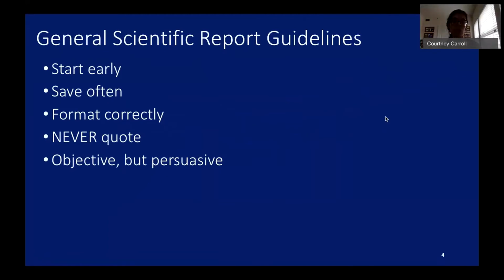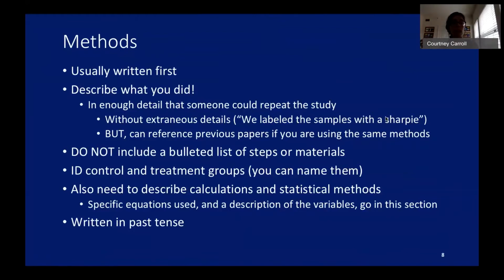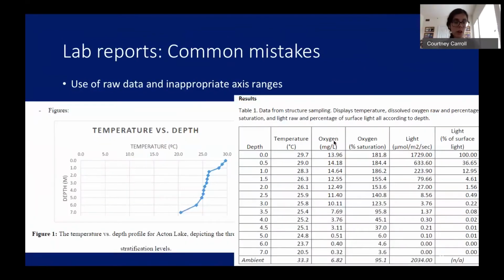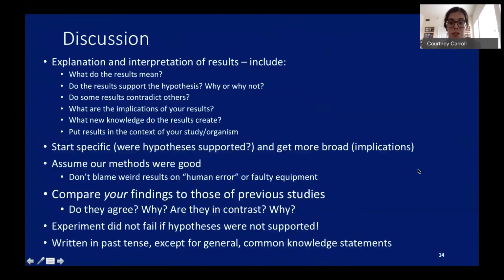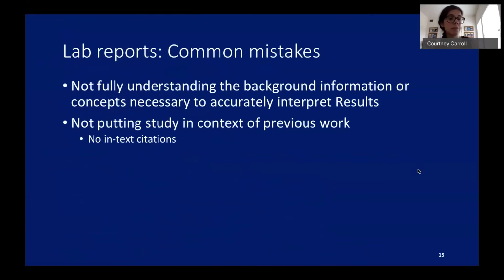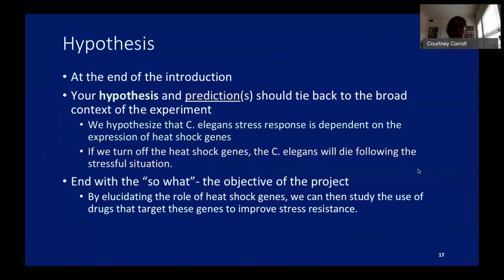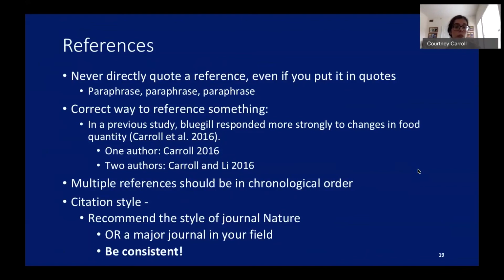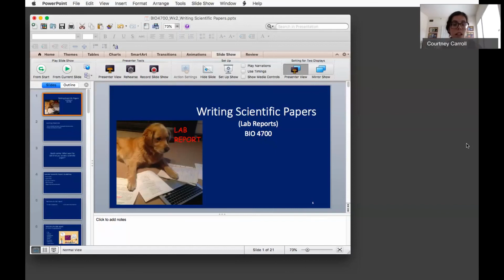BIO 4700: How to Write Lab Reports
UNCP's Bio 4700 Reading & Writing in the Natural Sciences. This video details the different components of a lab report and how to write them effectively.